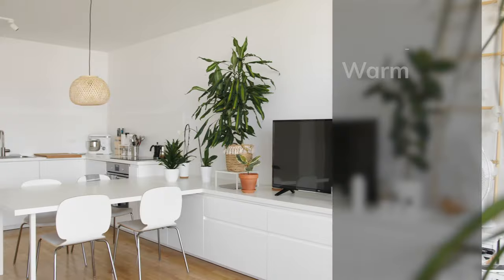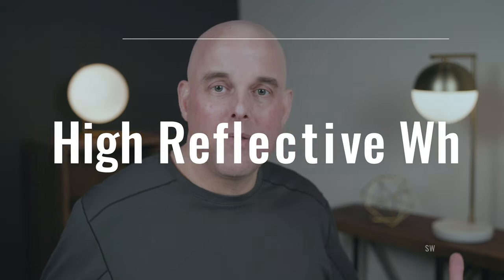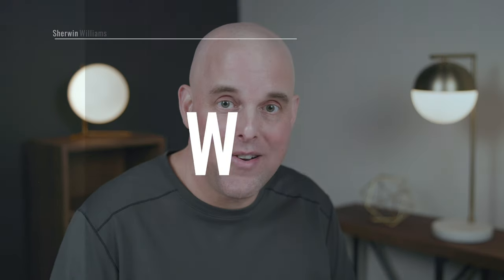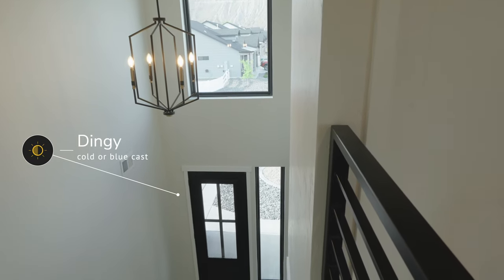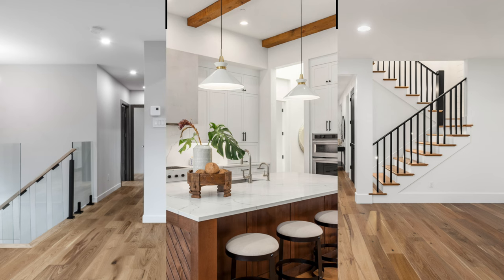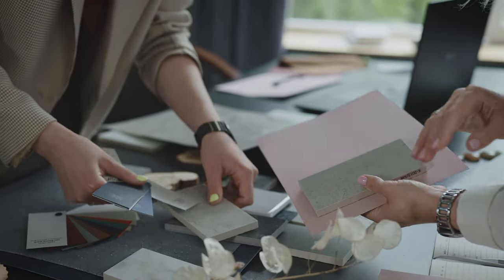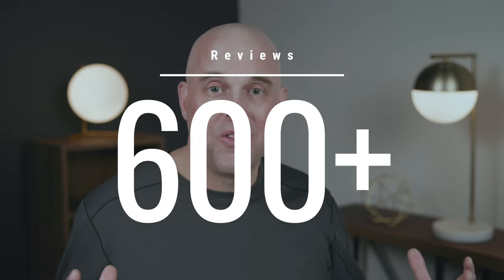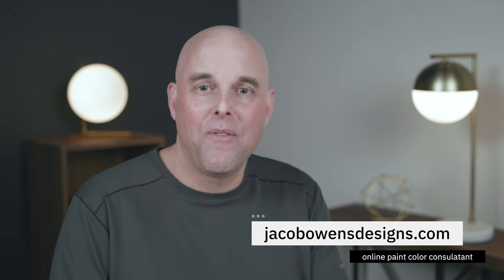Sherwin Williams Pure White 7005 Paint Color Review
The two biggest mistakes people make when painting their home with SW Pure White is not considering how SW Pure White will pair with the type of lighting and fixed elements they have in their home.

I want to help you understand the undertone of SW Pure White by comparing it to other off-whites so you can see for yourself why it's a warm off-white, explaining the different circumstances of how lighting can influence Sherwin Williams Pure White in your home, and explaining why fixed elements will play a key role in determining if Sherwin Williams Pure is the right paint to pair with what you have in your home.

Go See What Clients Have To Say Over 600 Reviews